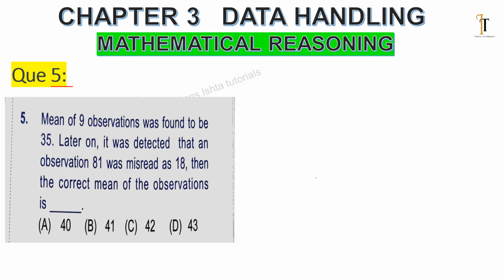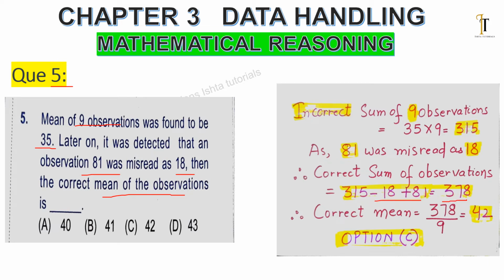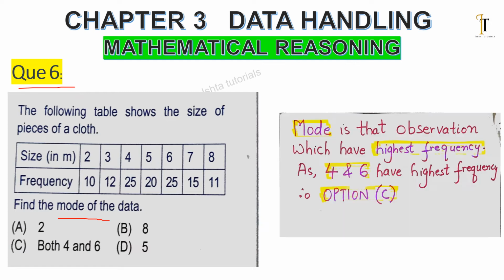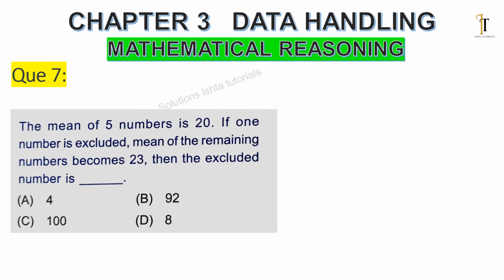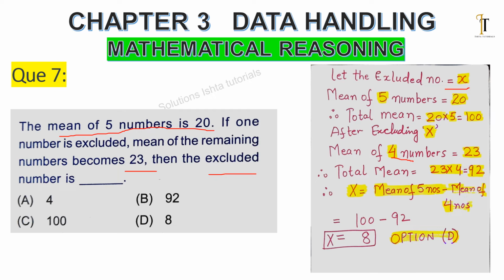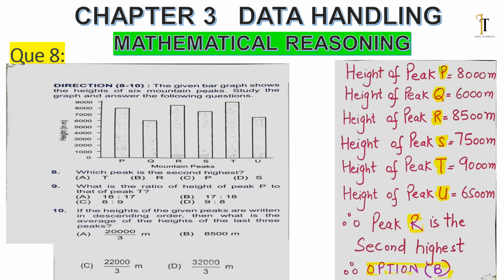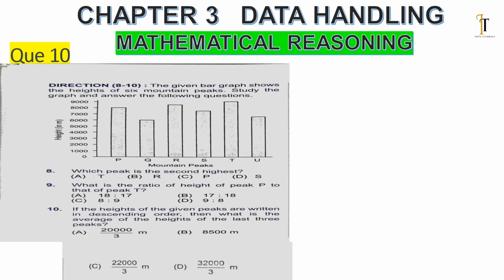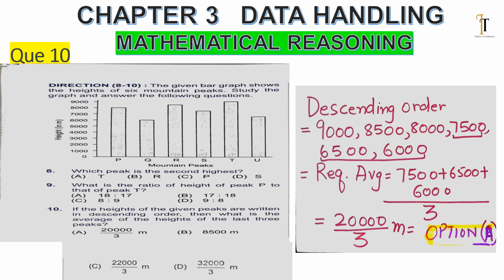Class 7 Maths Olympiad CH-3 Data Handling Part 1 IshtaTutorials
Welcome to "IshtaTutorials" for an exciting journey into Chapter 3 of our Class 7 Maths Olympiad series: Data Handling - Part 1!

In this video, we'll lay the foundation for understanding and interpreting data, which is a crucial skill for both your school exams and competitive Olympiads like IMO, NSO, and NSTSE.

What you'll learn in this video:

Introduction to Data: What is data? Why is it important?

Collection of Data: Understanding how data is collected from various sources.

Organization of Data: Learning different ways to organize raw data (e.g., frequency distribution tables).

Types of Data: Discrete vs. Continuous data.

Mean, Median, Mode (Basic Concepts): A clear introduction to these central tendencies and how to calculate them for simple data sets.

Range: Understanding the range of a data set.

Simple Bar Graphs & Pictographs: How to read and interpret basic graphical representations of data.

Problem-Solving Basics: Applying foundational data handling concepts to simple Olympiad-style questions.

This video is perfect for Class 7 students looking to build a strong understanding of Data Handling and prepare effectively for their Maths Olympiad exams.